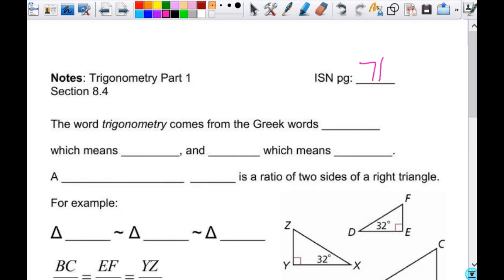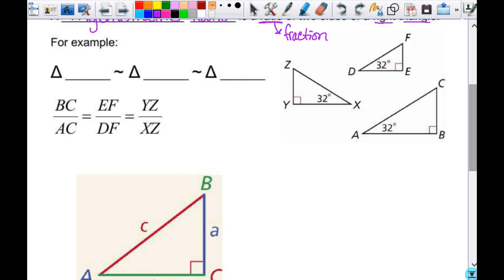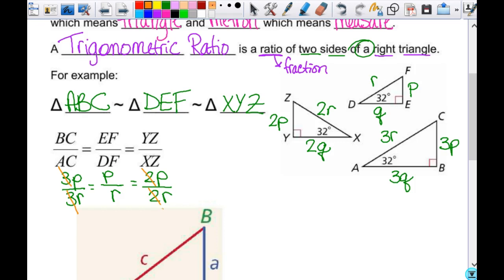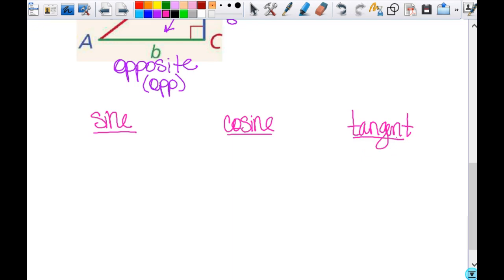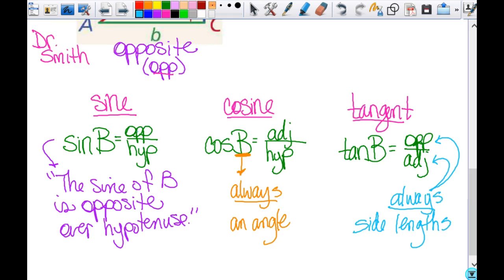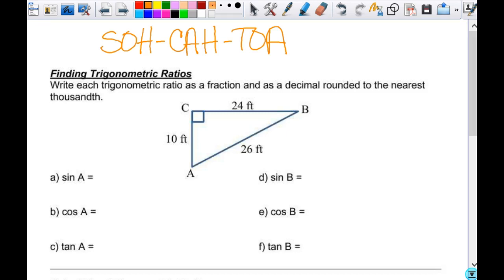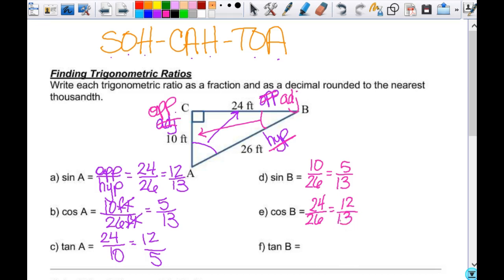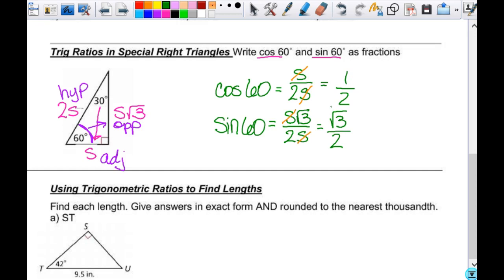Trig Part 1 Day 1 3G1718